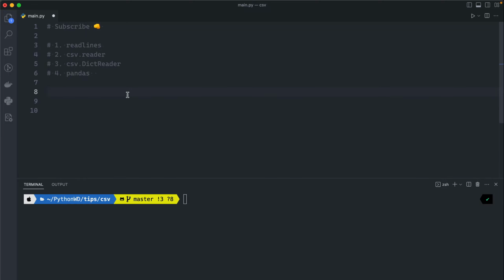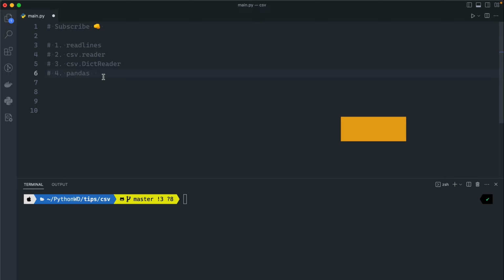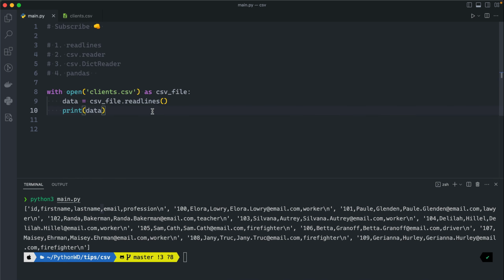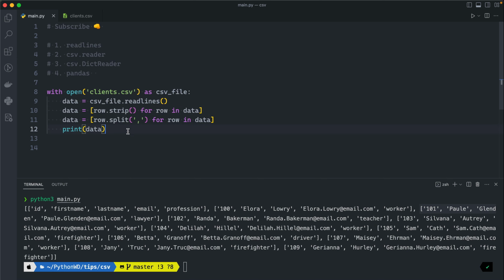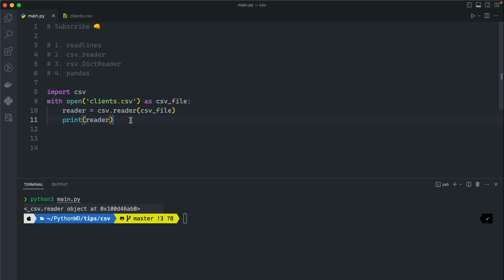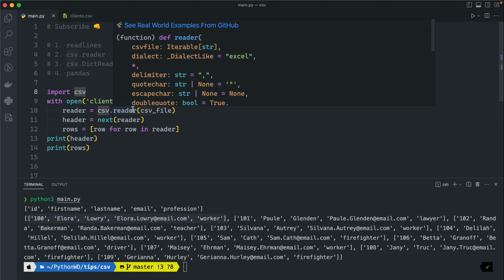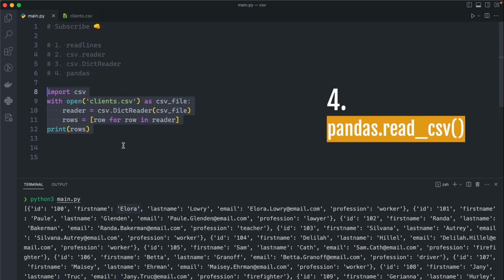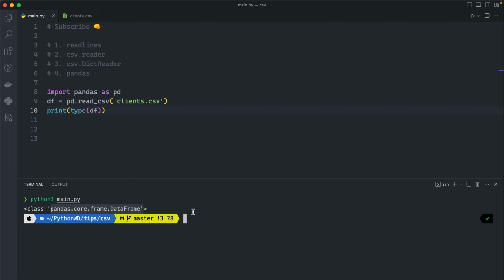Python & CSV for Beginners Series: Different ways to READ DATA from CSV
This tutorial is all about the different main ways to read Data from a CSV file using Python with examples.

Will use a standard python file reading method, the CSV module, and the pandas package.

Into: (00:00)
CSV File: (00:21)
File readlines: (01:51)
CSV reader: (06:00)
CSV DictReader: (08:57)
Pandas read_csv: (10:30)
Outro: (12:13)